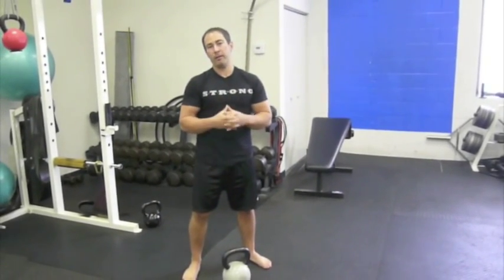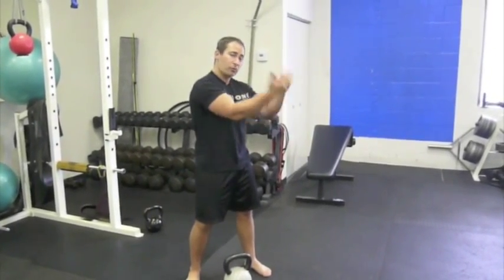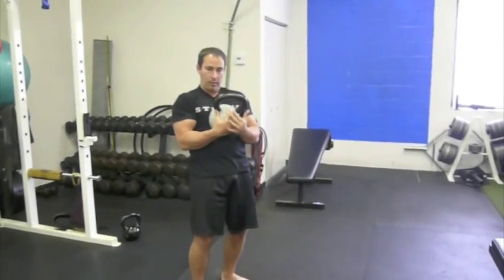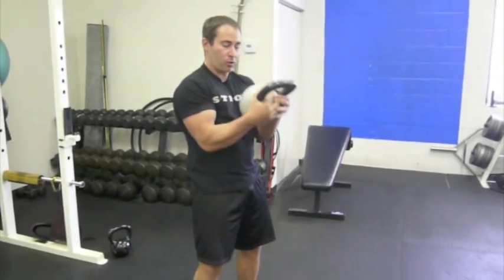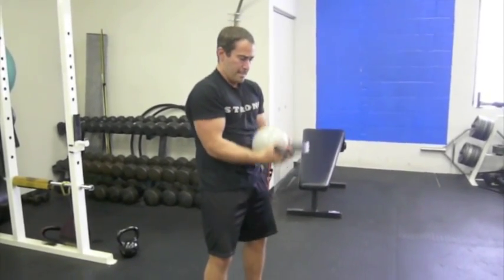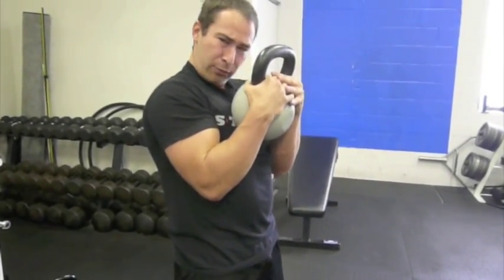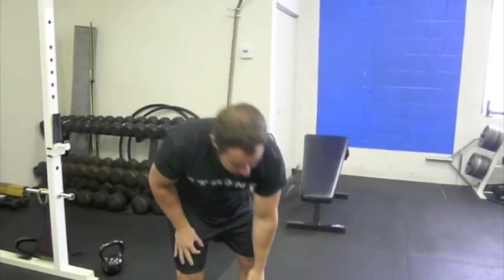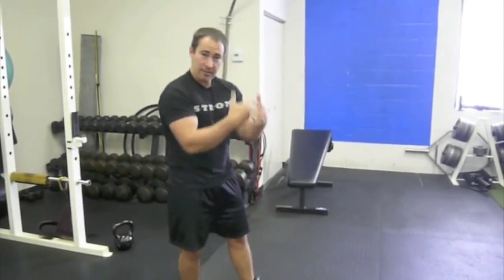Muay Thai Clinch - Kettlebell Curl Exercise for Stronger Clinch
- Coach Nick Tumminello, Baltimore Personal Trainer shows you how to perform the Kettlebell exercise to strengthen the muay thai clinch. This kettlebell workout is great for muay thai clinch training.